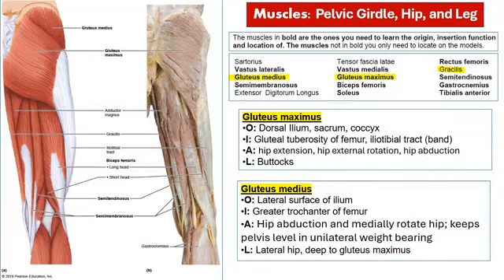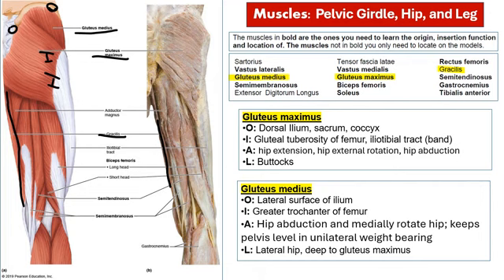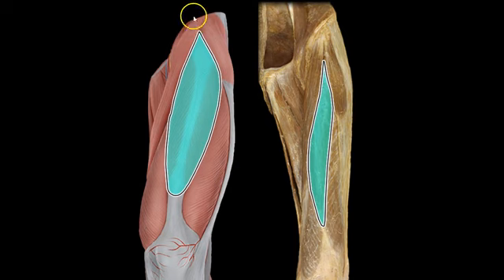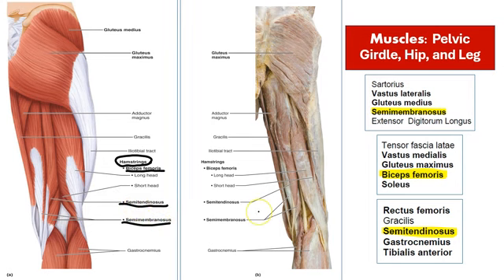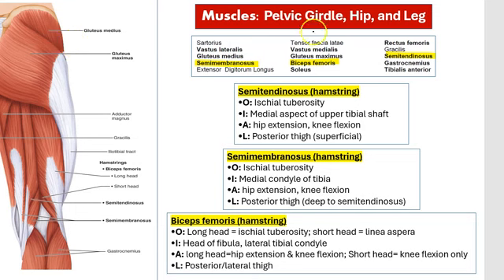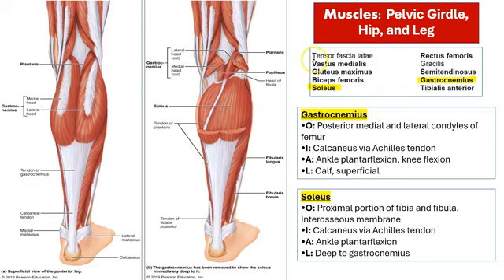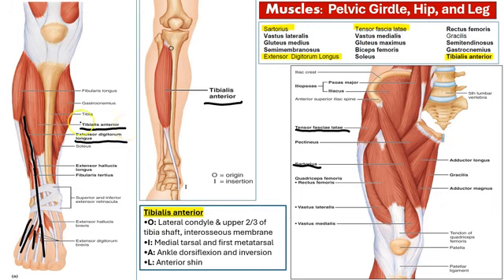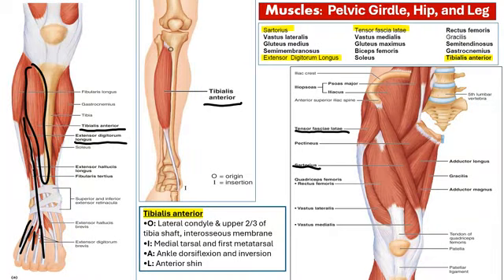Muscles Pelvic Girdle, Hip, Leg